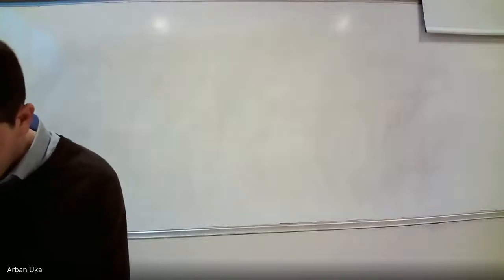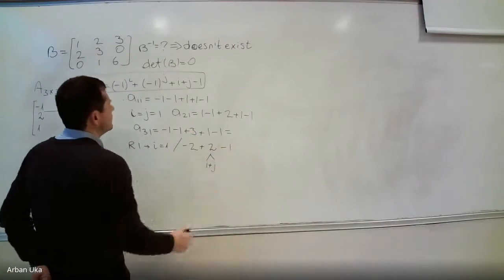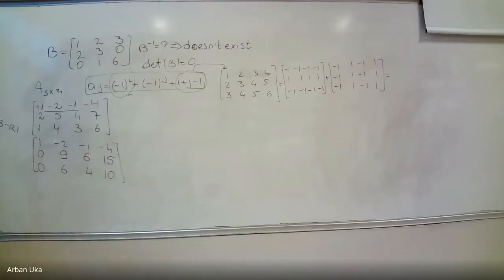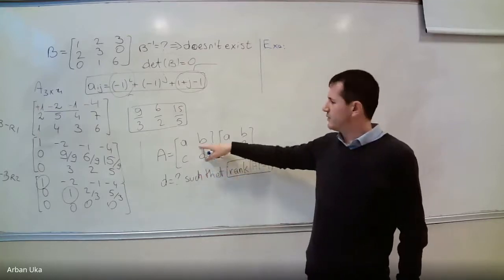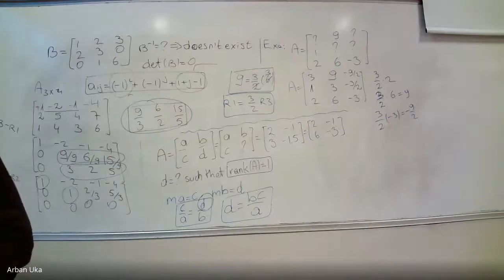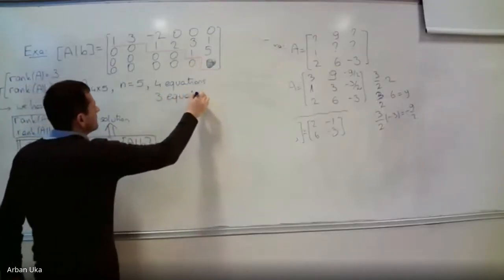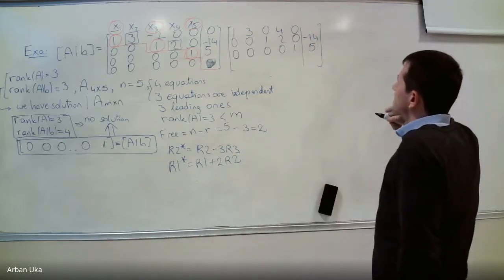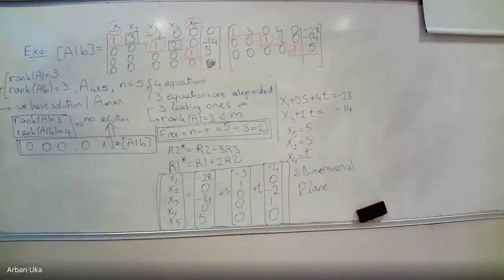CEN 105 SWE Week 5 Range Rank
Range of a matrix, rank of a matrix, COVID 19, Epoka University